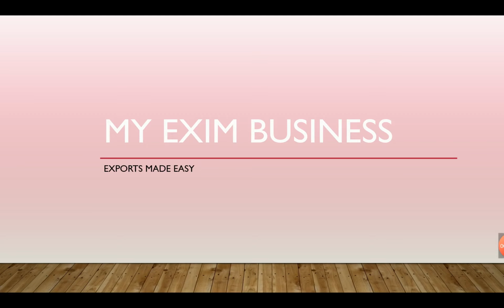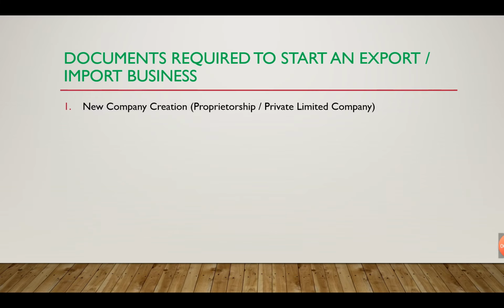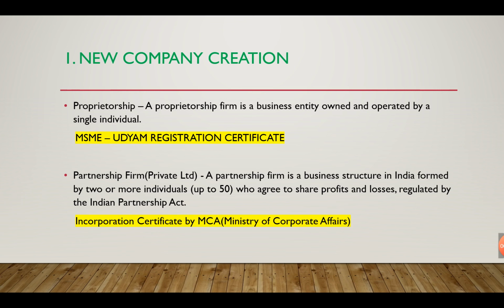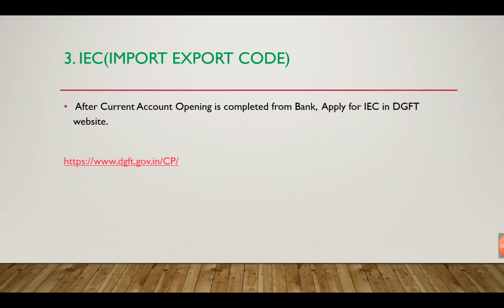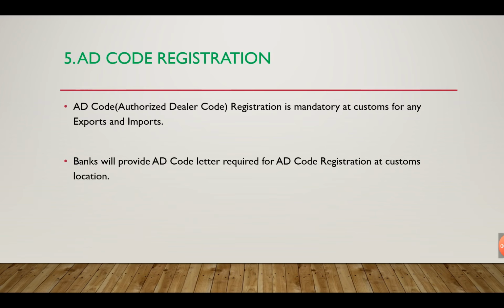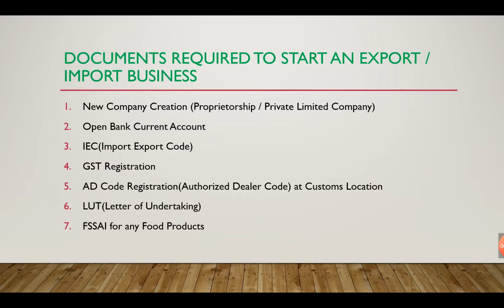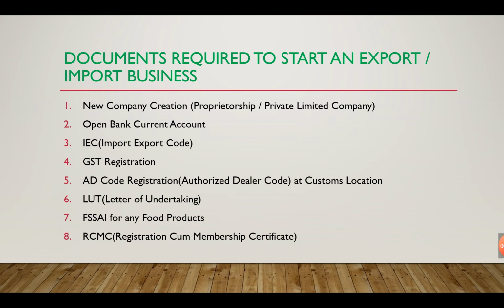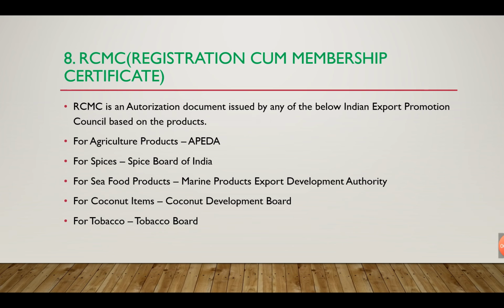List of Documents Required to start an Export/Import Business in India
Are you planning to start an Export/Import Business in India? Then this video helps to understand the mandatory documents required to start an Export Import Business.